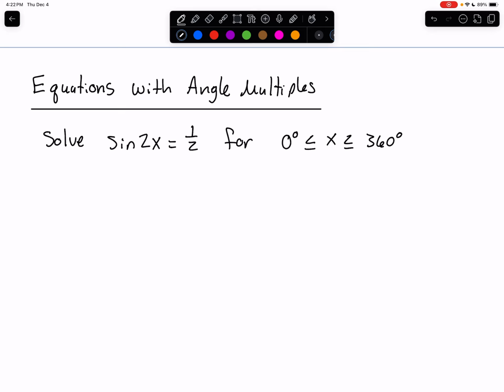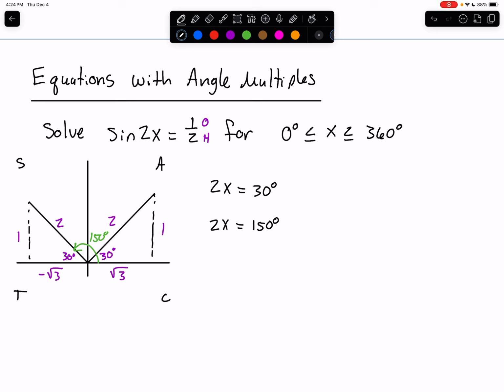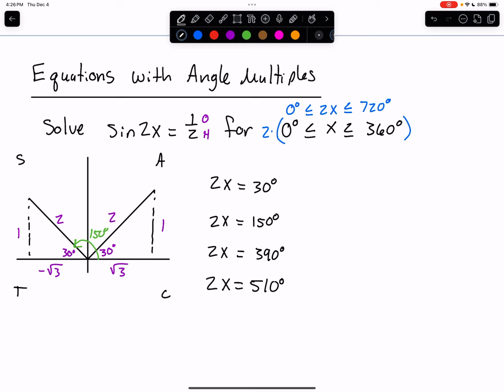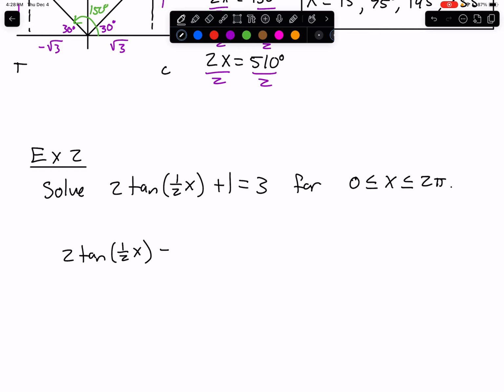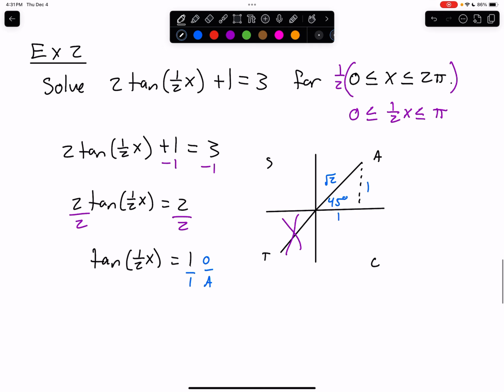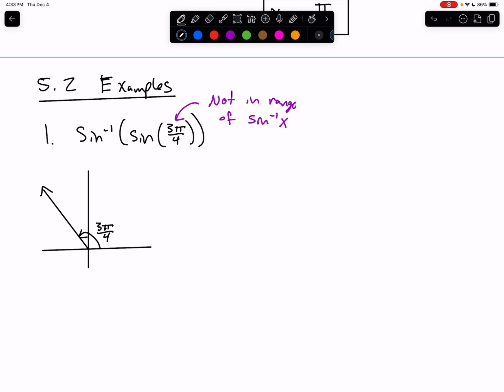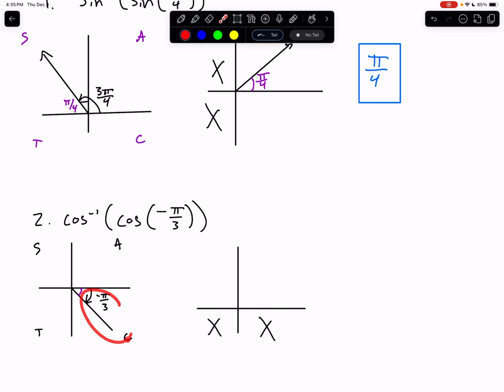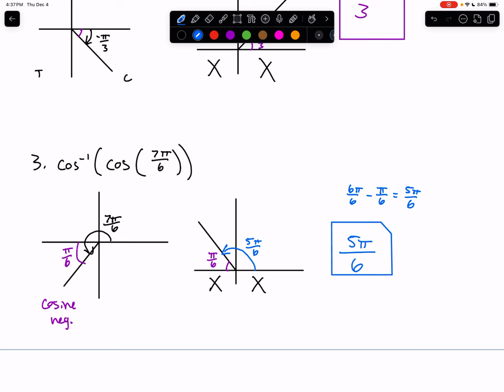5.3 Trig Equations II